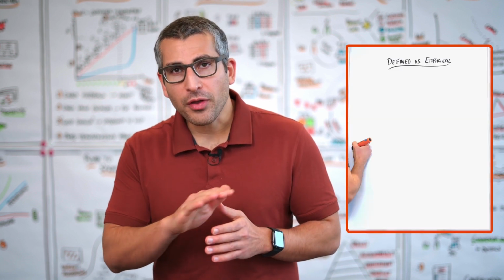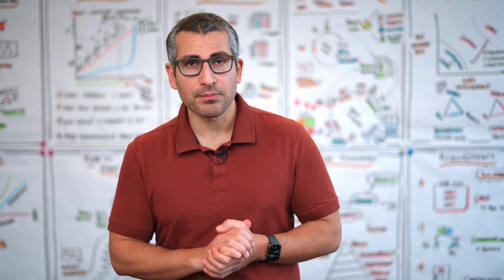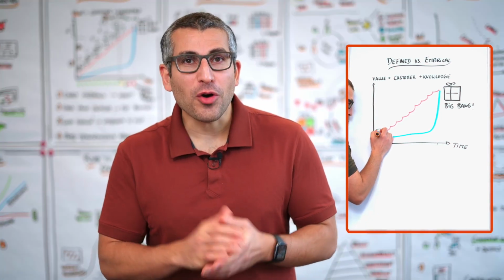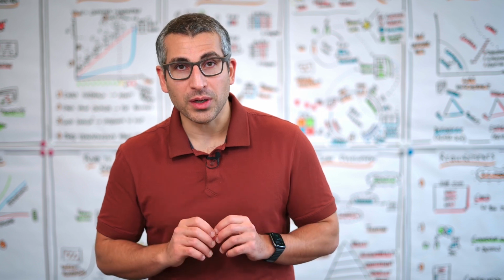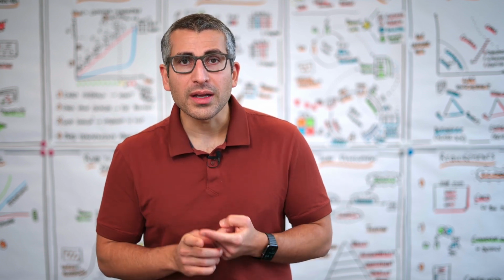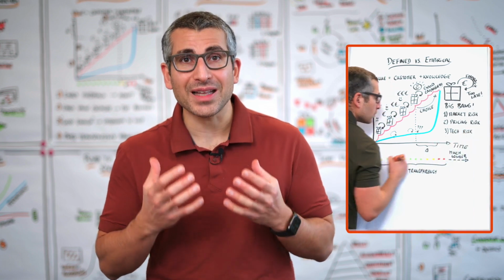Agile Fundamentals: Empirical vs. Defined Process Control (Module 2)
Learn what empirical and defined process control mean and why the differentiation is so essential in agile frameworks.